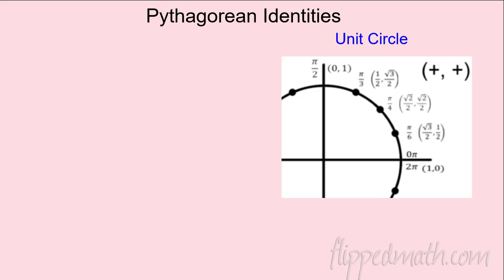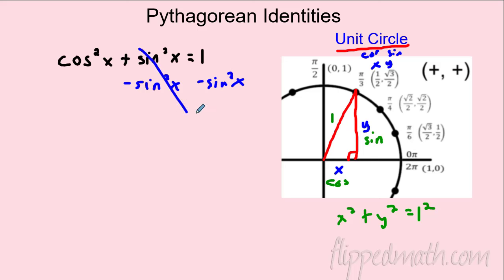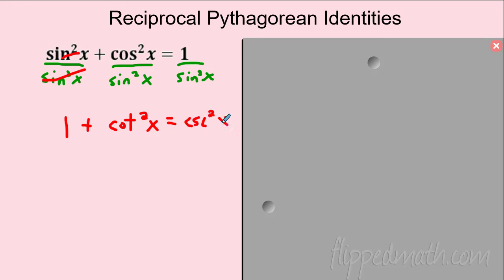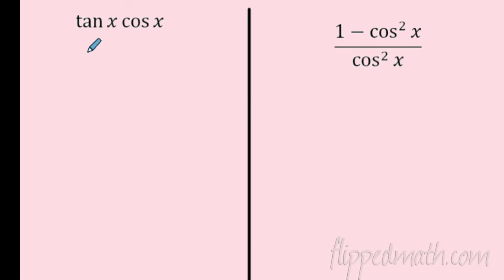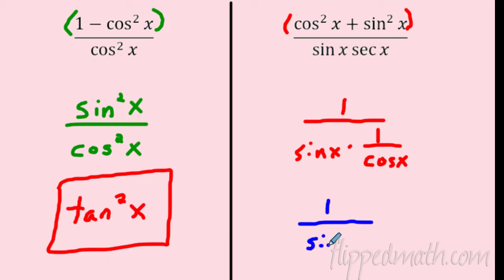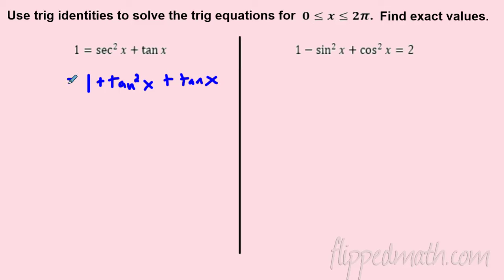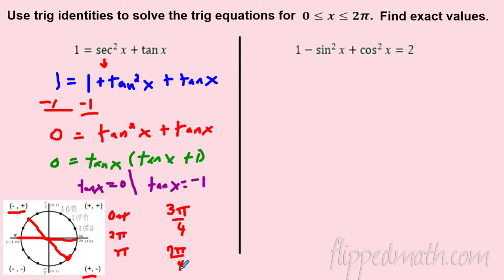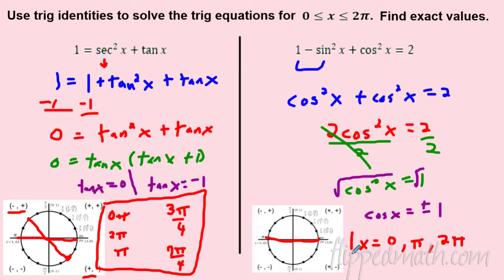AP Precalculus – 3.12A Equivalent Representations of Trigonometric Functions